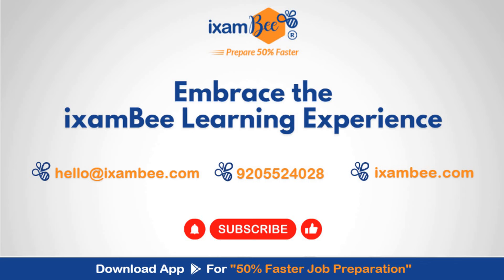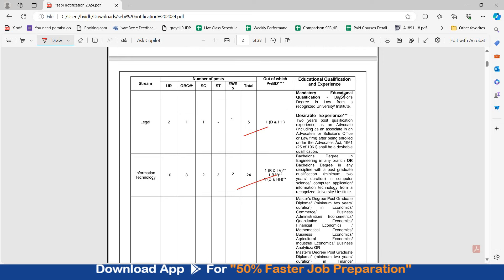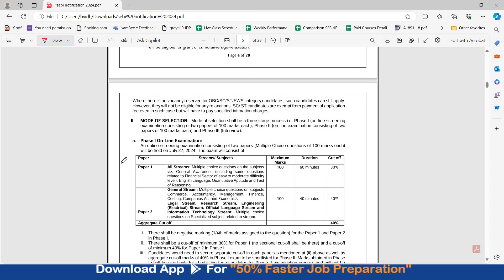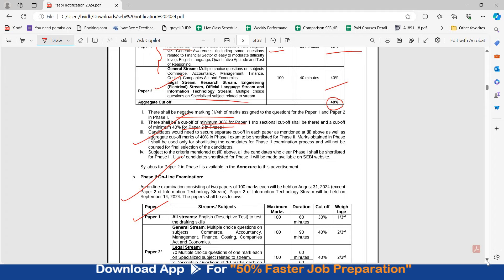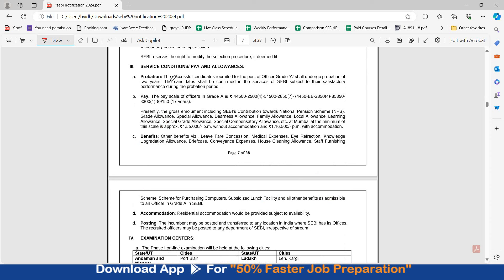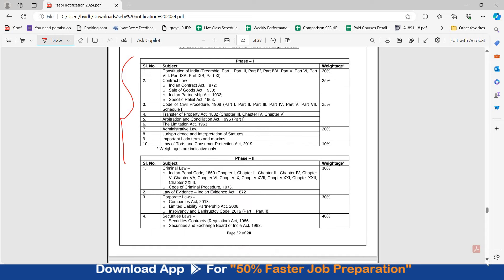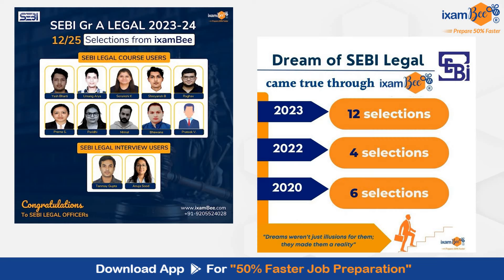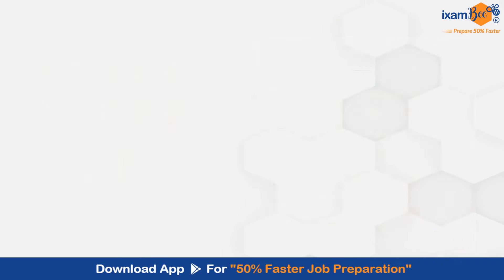SEBI Legal 2024 Notification Out || 5 Vacancies || Salary Rs 1,55,000 pm || Complete Details